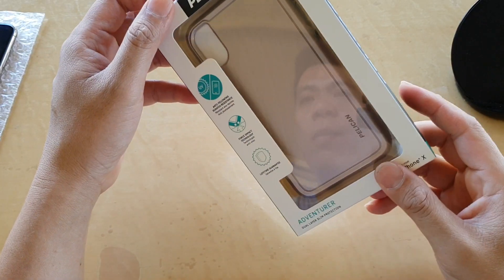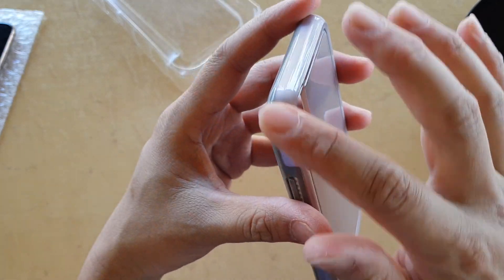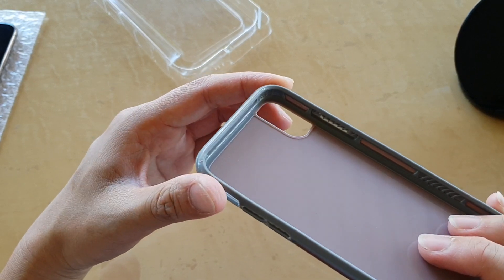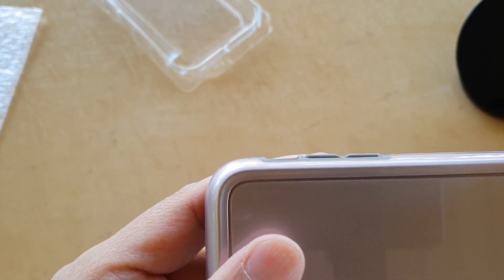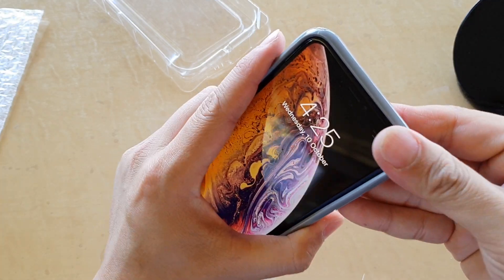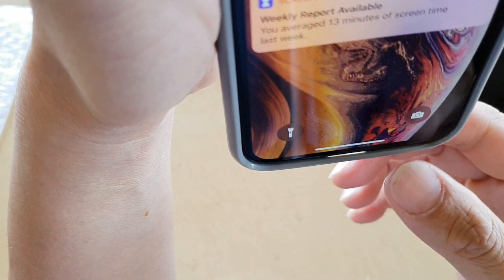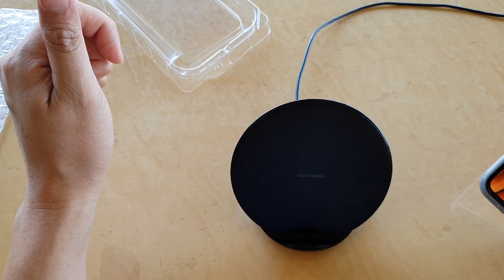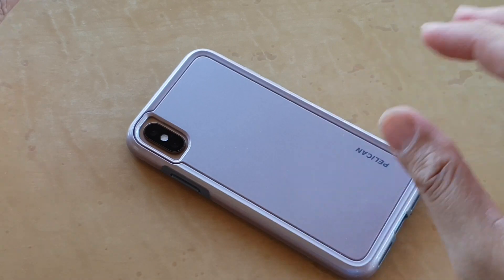Pelican Adventurer Case iPhone X / Xs Unboxing & Review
Pelican Adventurer Case iPhonem X / Xs Unboxing & Review. See if the case really fits your taste.